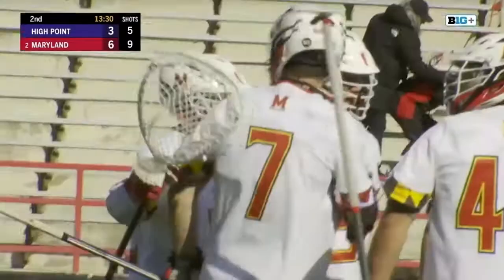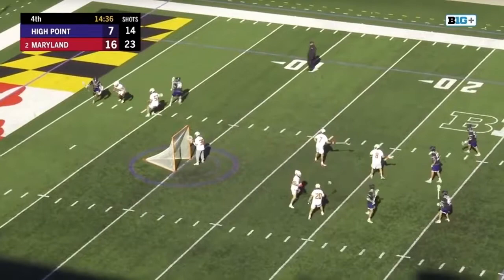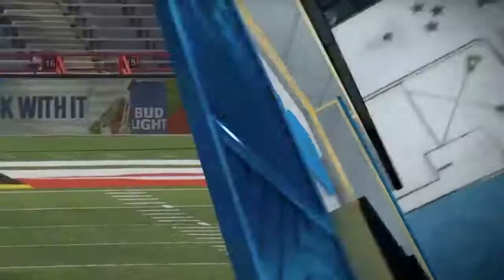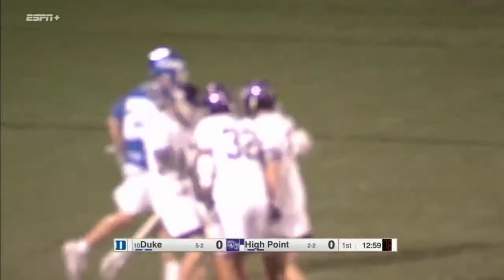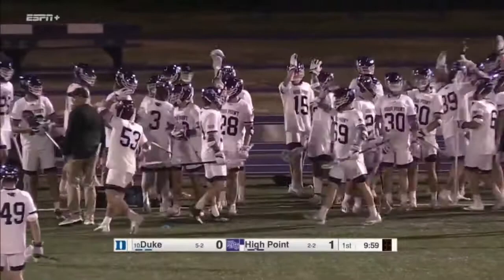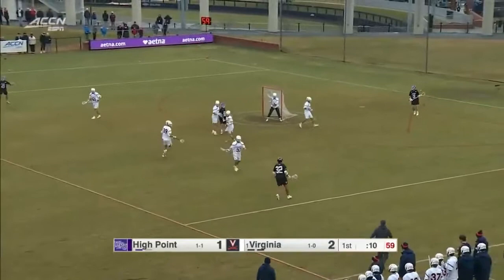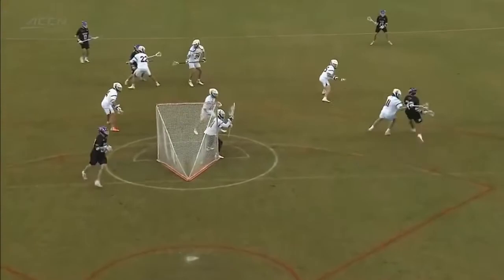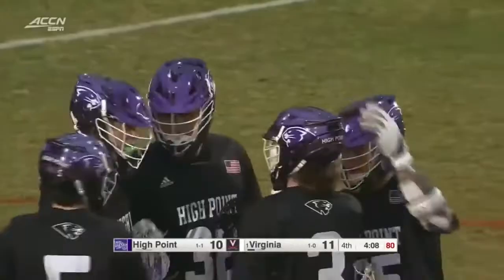Asher Nolting High Point Highlights (2022 vs BIG TEN and ACC)